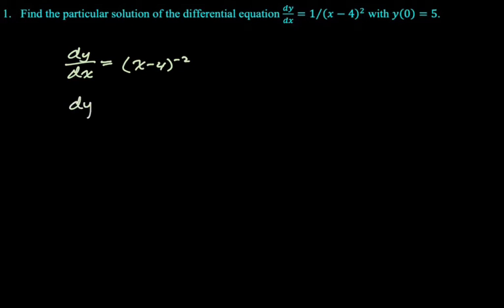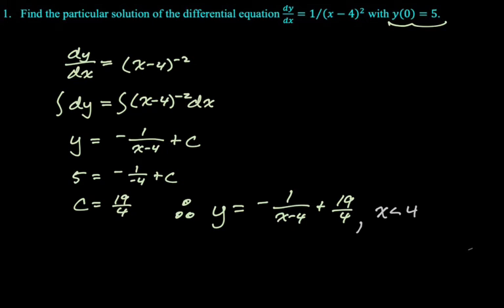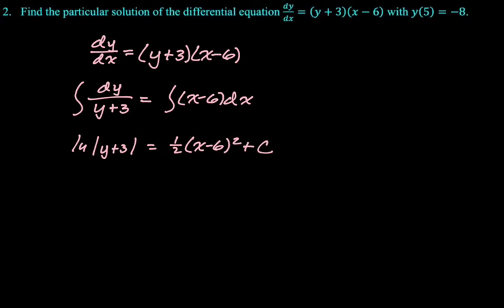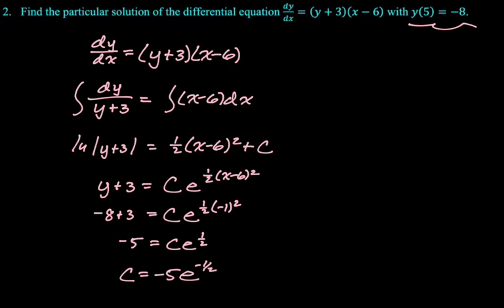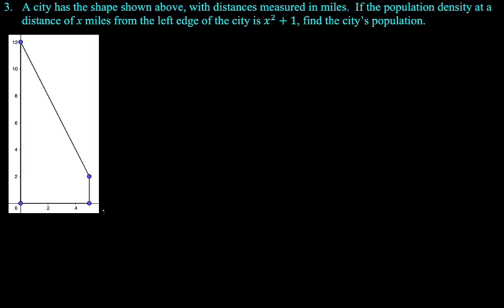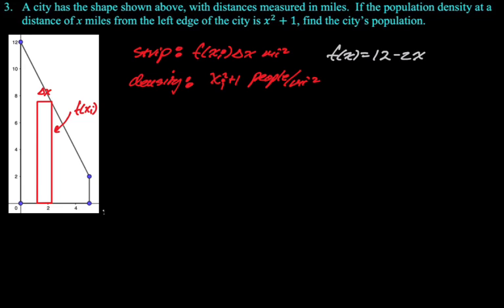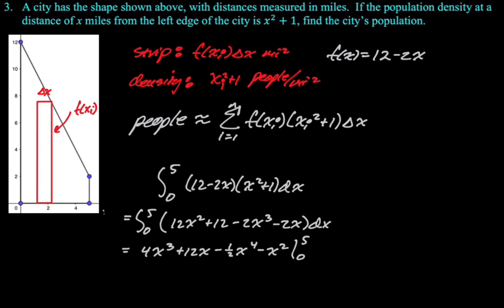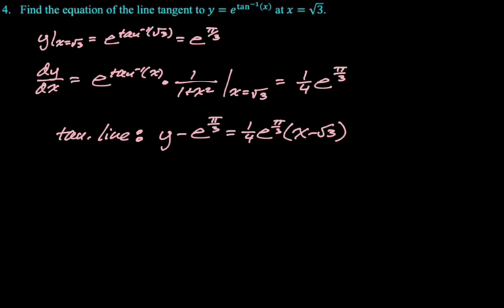AP Calc Problem Set of the Day 125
Topics:
particular solution to separable differential equation; integrating density function; tangent line